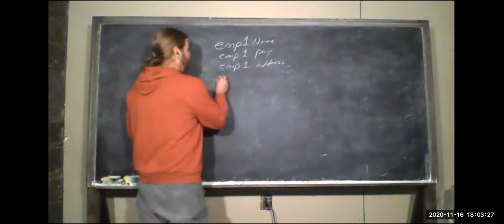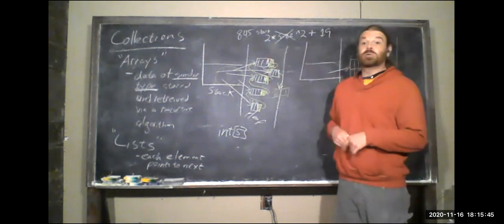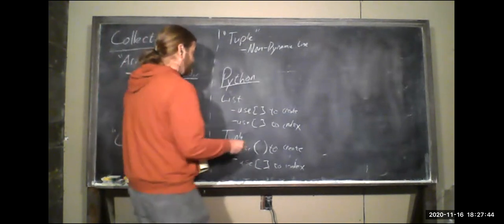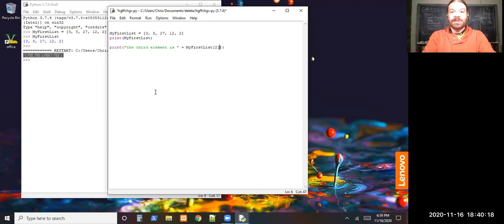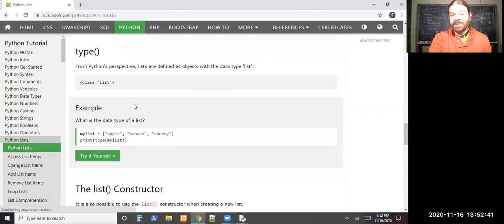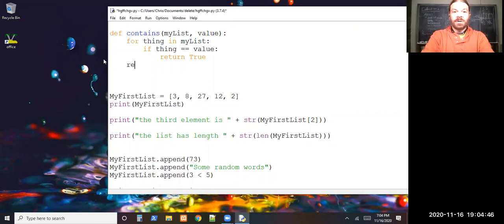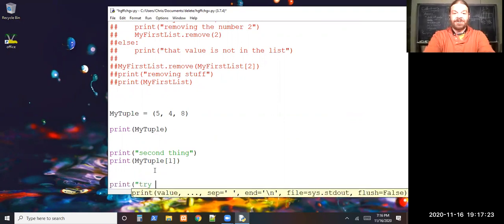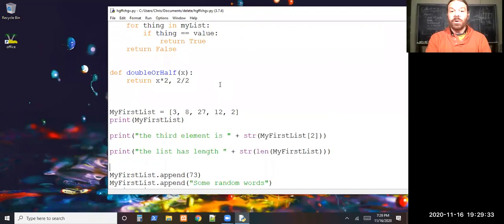SDEV 140 Fall 2020 Module 4 Lecture 1 Part A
In Fall of 2020 courses at Ivy Tech Community College were still running in a virtual format. This is a recording from the zoom session on November 16th. In this lecture we covered lists and tuples in python.